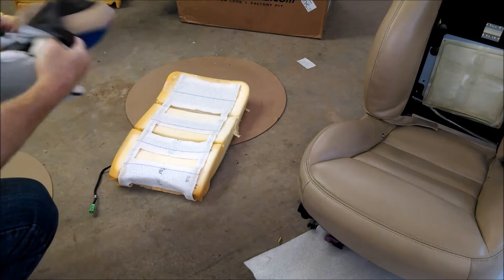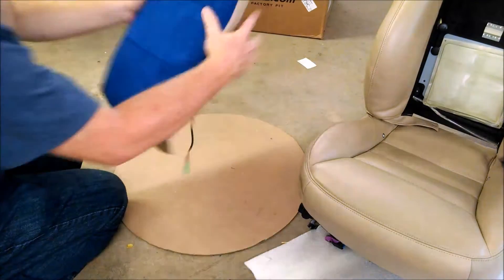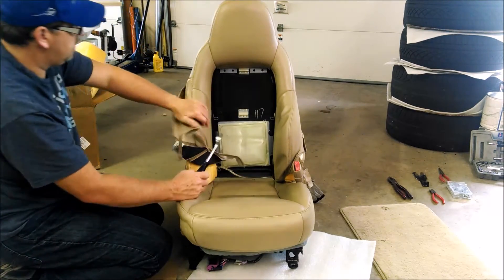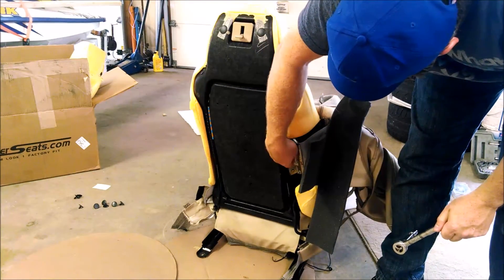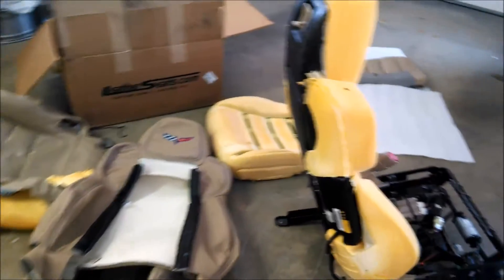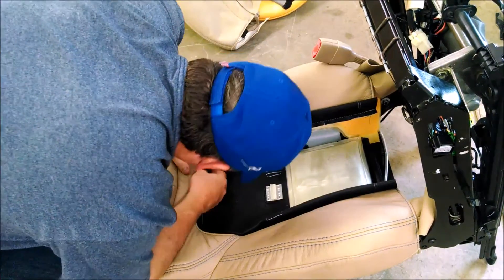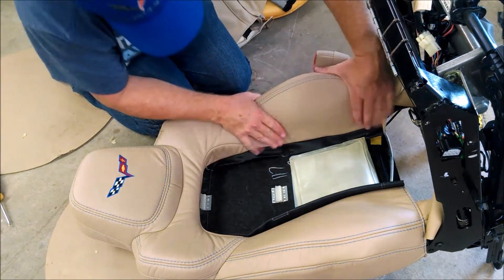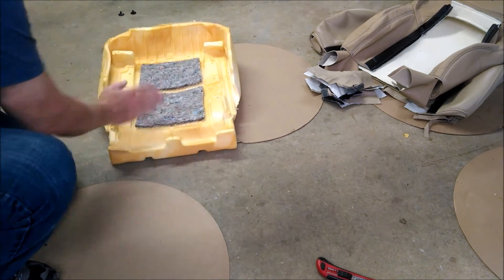Chevrolet Corvette C6 2012 Seat Conversion Part 2 of 3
Chevrolet Corvette 2012 Seat Conversion